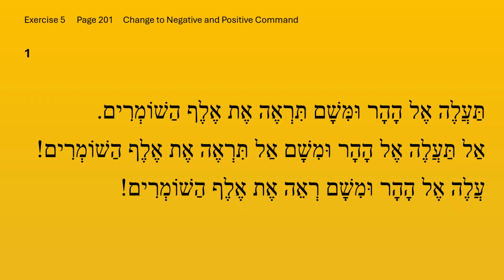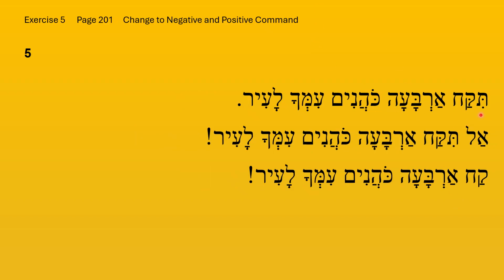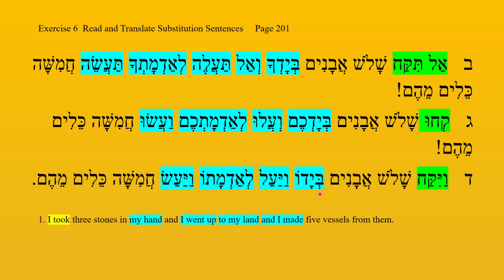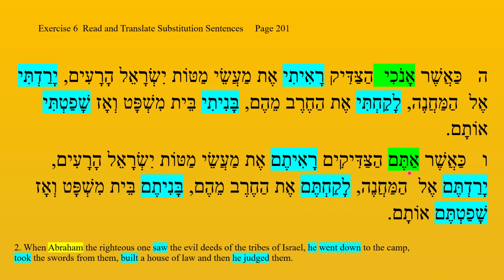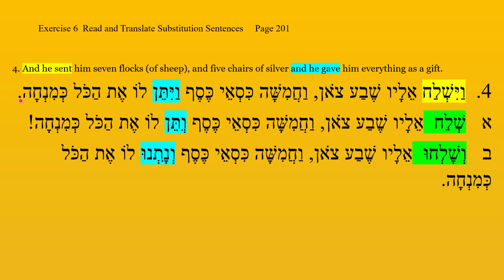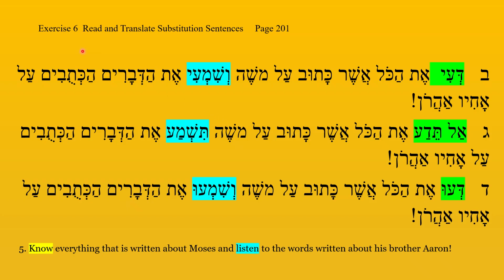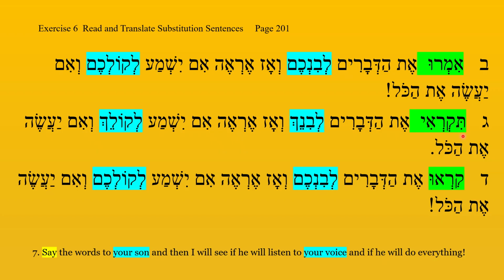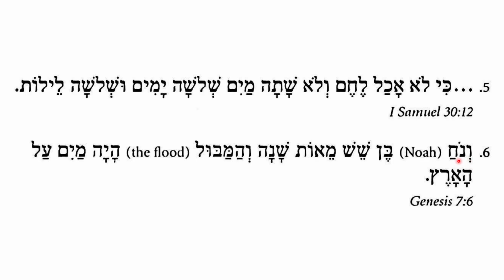First Hebrew Primer Chapter 19 Commands Numbers Exercise 2 Revised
Please Note:  This video is out of order because it was revised. It should follow the video, "First Hebrew Primer Chapter 19 Commands Numbers Exercise 1" earlier in the listings.

FHP Ch 19 Exercise 2 Video Sections

00:00 Into
00:34 Exercise 5
13:57 Exercise 6:1
21:16 Exercise 6:2
31:26 Exercise 6:3
39:40 Exercise 6:4
47:00 Exercise 6:5
53:10 Exercise 6:6
56:50 Exercise 6:7
01:02:40 Bible Quotes
01:12:15 Conclusion

Links:

First Hebrew Primer

Answer Book:

Audio Companion

Charts of Biblical Hebrew Pratico-Van Pelt.
Occasionally I may use portions of charts from this workbook to summarize. I highly recommend this workbook even if you don't use the Zondervan textbook. It comes with a CD and is a great study and reference tool.